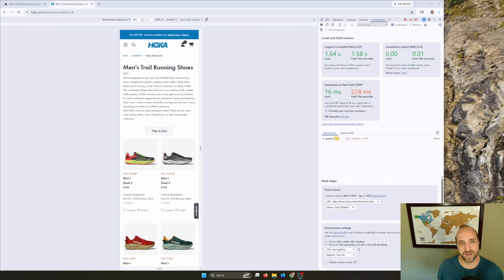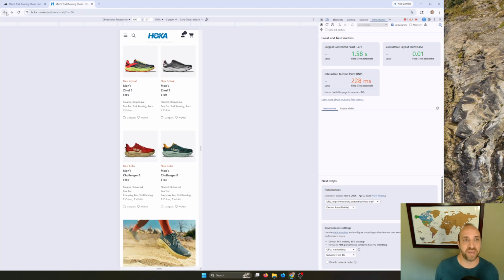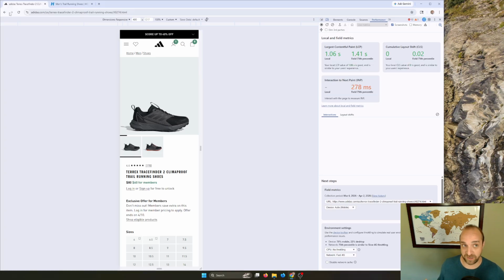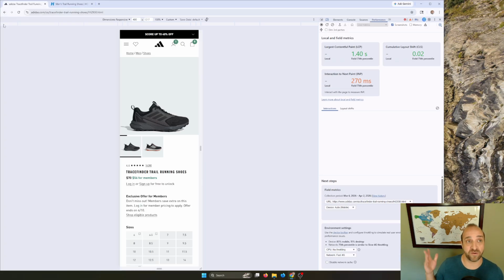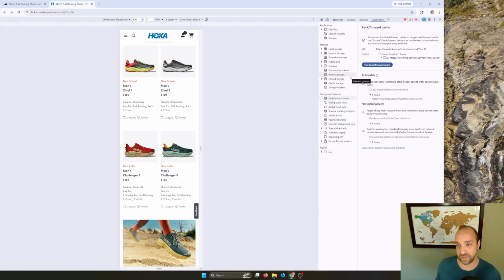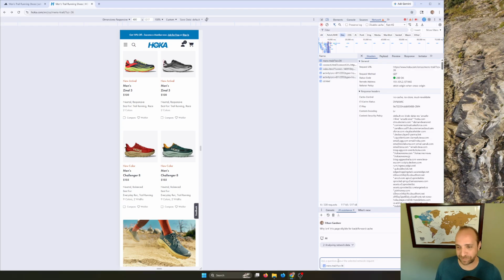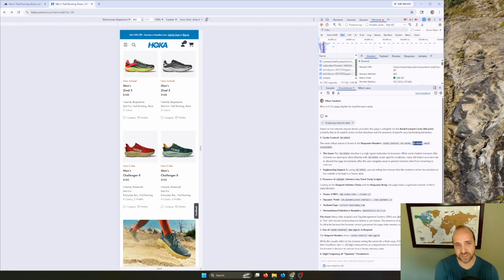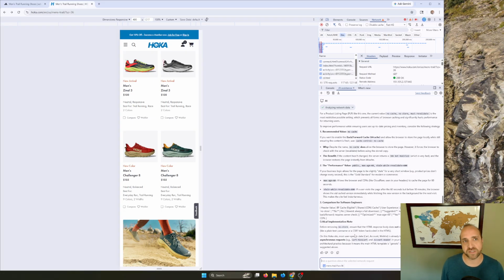Back/Forward Cache Demo and AI-assisted Troubleshooting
Ever wonder why some websites feel "instant" when you hit the back button, while others show a loading spinner every single time? The secret is bfcache (Back/Forward Cache).

In this video, I dive into the world of web performance to show you how bfcache works and why it’s a game-changer for user experience and sales funnels. Using real-world examples from Hoka and Adidas, we’ll explore how storing a page’s state in memory eliminates network and CPU constraints.

I’ll also show you how to use Chrome Developer Tools and the new AI Assistant to troubleshoot why a site might be ineligible for bfcache and how to fix common issues like "no-store" cache-control headers.